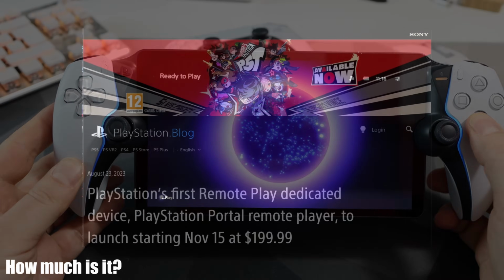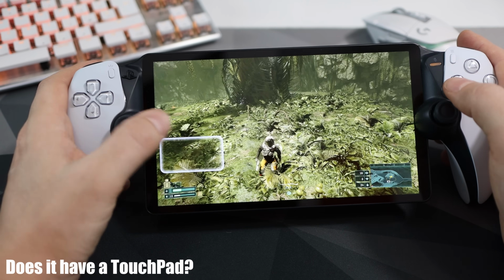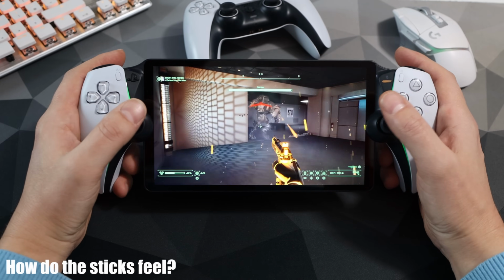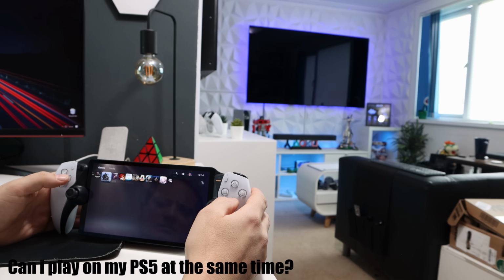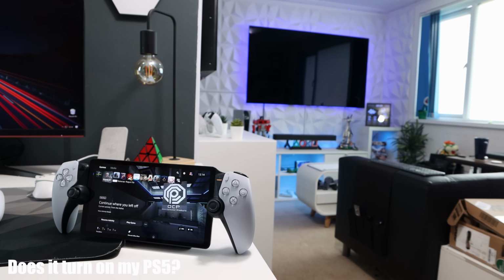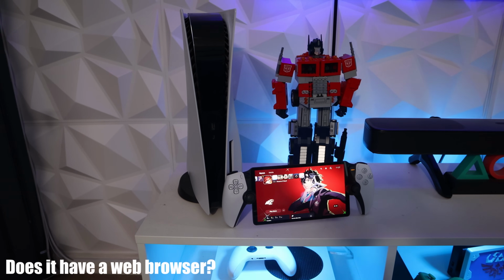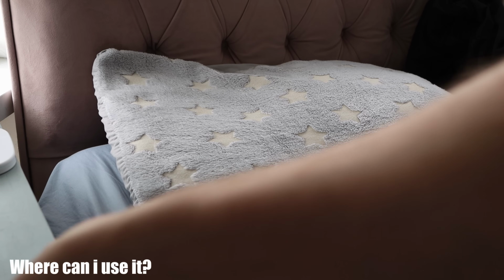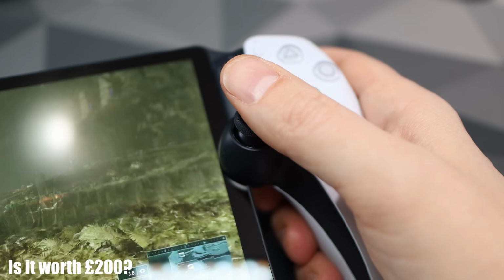Playstation PS Portal Q+A. What does it do?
Have I missed anything, ask away. PLEASE do check the comments below as there are some answers there for you, such as YES it does have gyro and yes it does turn off your PS5.

The main take is, this thing will live or die based on your internet connection.
If it’s good enough you’ll have a great time. If it’s not, you won’t enjoy it.

USEFUL LINKS

Everything I use in the Main Cave

Consoles
Xbox Series X
Xbox Series S
Switch OLED
Camera
iPhone 12
Canon 6D MkII
Canon M50

Lighting
LED Lights behind TV
Hue Bulbs
Divoom Pixel Frame
Novostella RGBIC Strip
Godox SL-60W
Under cabinet spot lights

Accessories
3D Wall Panels
PlayStation Large Mousemat
PS5 External SSD
PS5 Internal NVMe
Vissles Gaming Keyboard
STM Myth BackPack